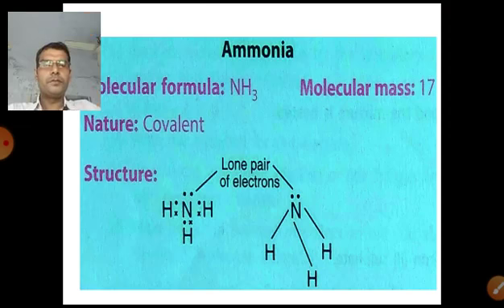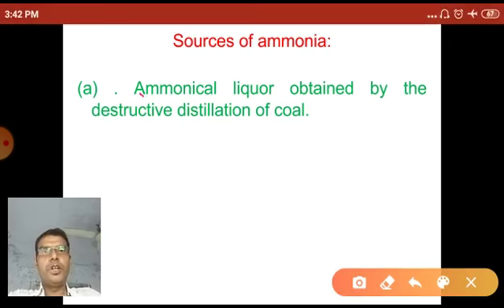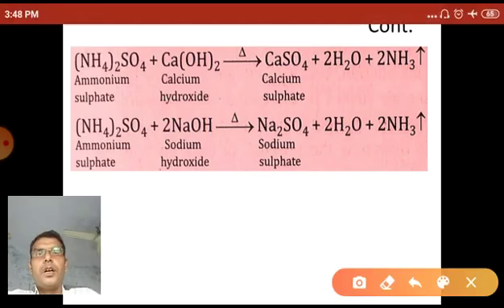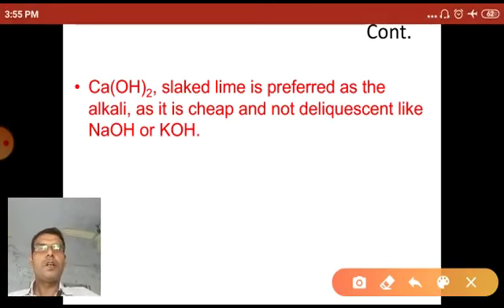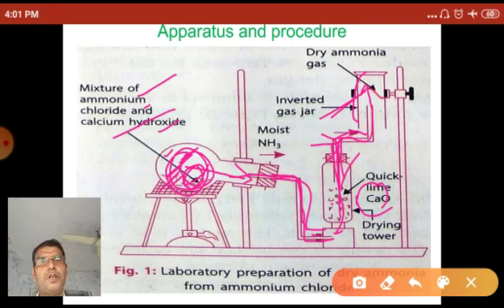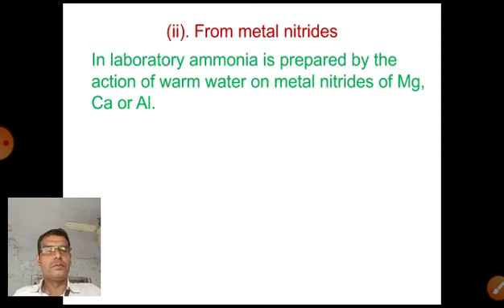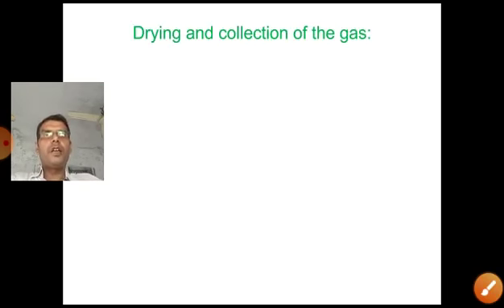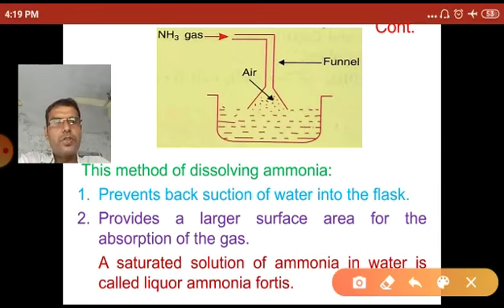Class 10, chemistry, chapter 8B, part 1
St.Francis Academy about chemistry